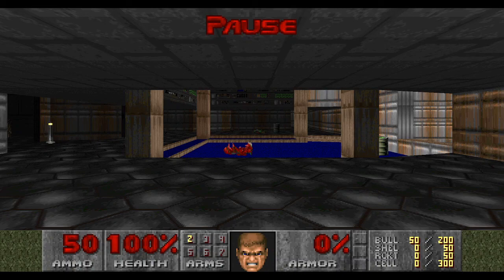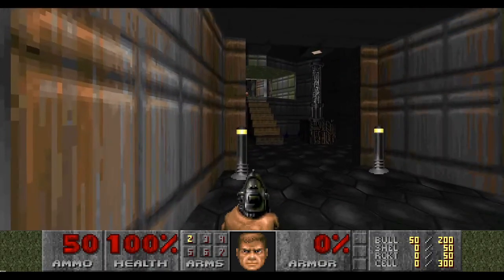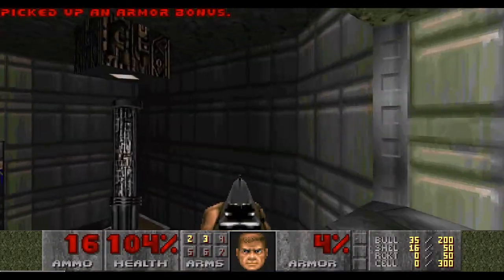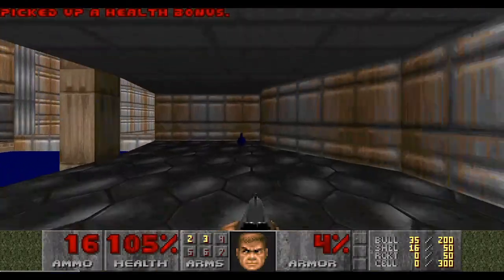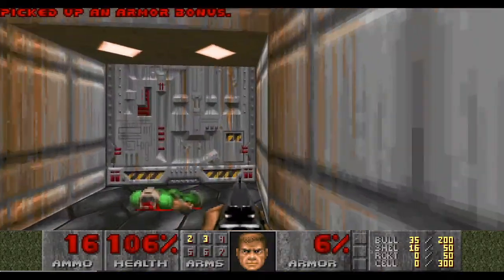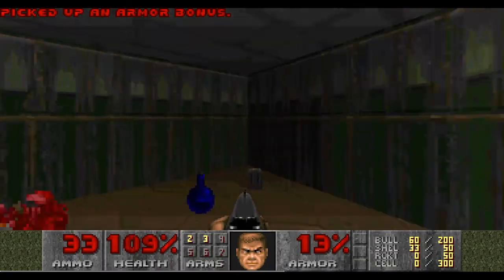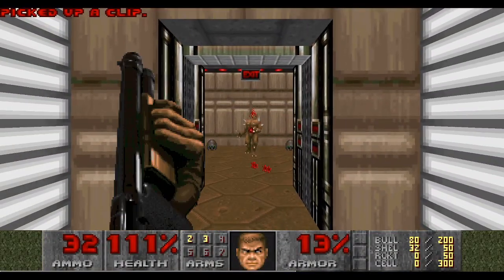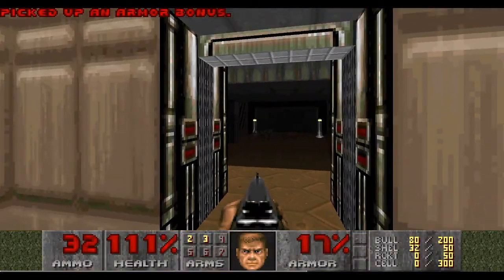E1M1NoDamageCommentaryAtMinus32Volume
This is my latest experiment in commentating on a No Damage run of E1M1